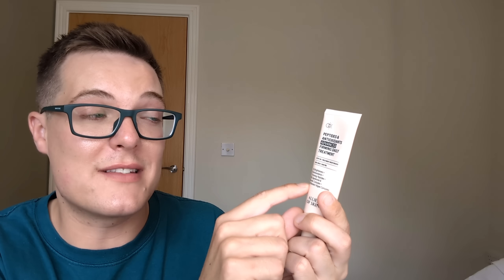🏆 SKINCARE AWARDS - 5 Best Serums 2024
The best serums 2024 for the ultimate results in your skincare routine. From serums to fade hyperpigmentation, boost skin collagen or even prevent acne - These are the best serums 2024

Hey guys and welcome back to Mad About Skin where in todays video we are sharing some amazing skin care serums and celebrating the top 5 serums for your skincare routine. We have serums to fade hyperpigmentation, serums to smooth skin and even collagen boosting serums.

When it comes to skin care and choosing the right products for your skincare routine there is so much choice it can become a little overwhelming. In this video lets celebrate the best of the best when ti comes to serums in skin care as part of the mad about skin skincare awards 2024.

If you enjoyed this video and would like to see more like it then please let me know by giving it a thumbs up and a like.

Timestamps:

00:00 start
02:07 best vitamin c serum
04:57 mad about skin update
06:16 the ordinary aloe 2% + NAG 2% review
08:00 best serum for hyperpigmentation
10:10 best luxury serum
13:15 best pore. minimising serum
15:17 summary